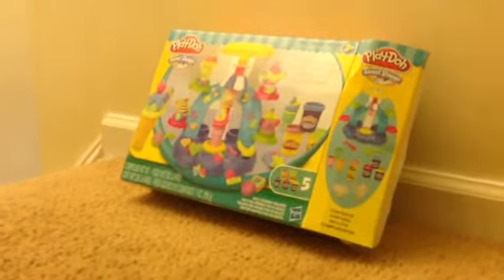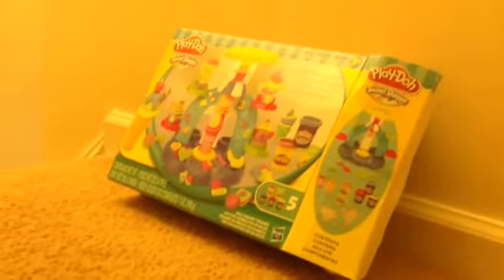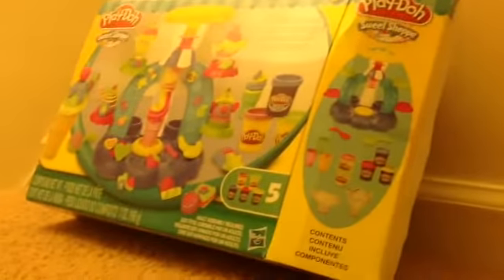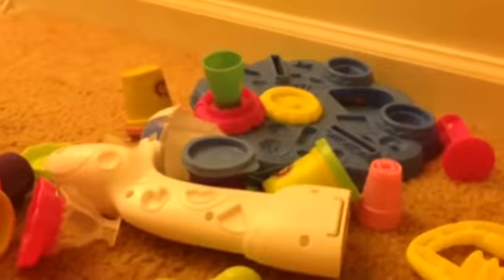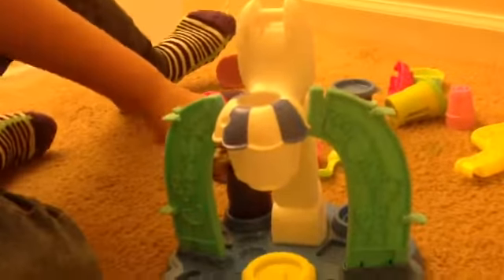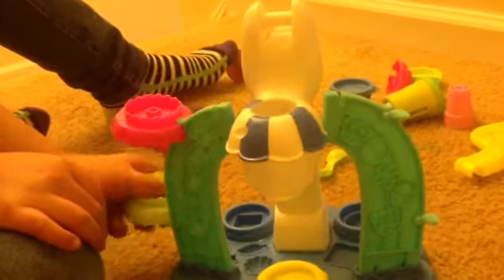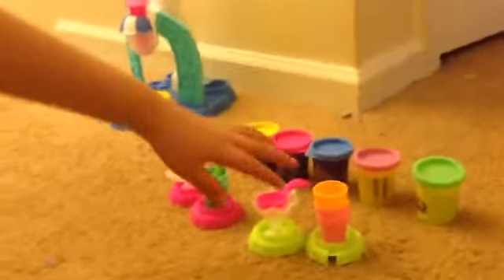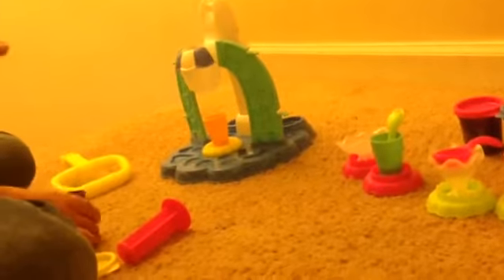New play doh set swirl and scoops ice creem